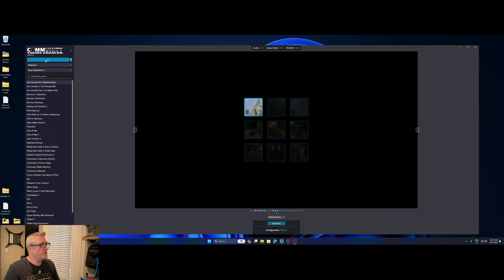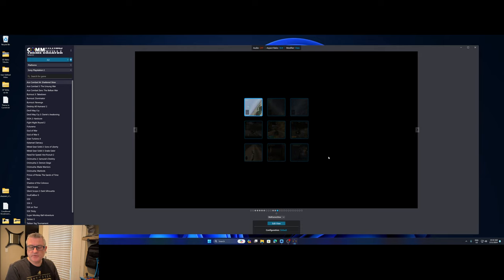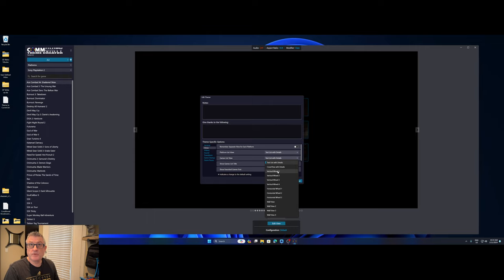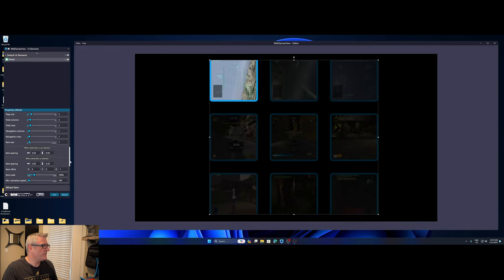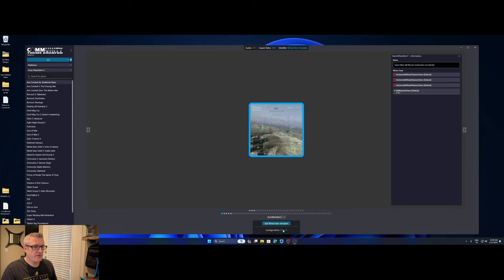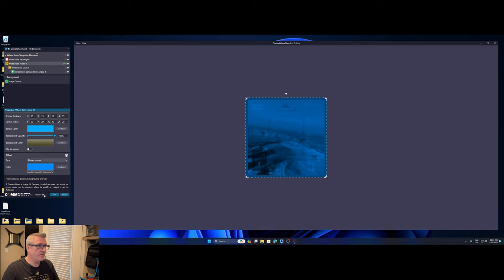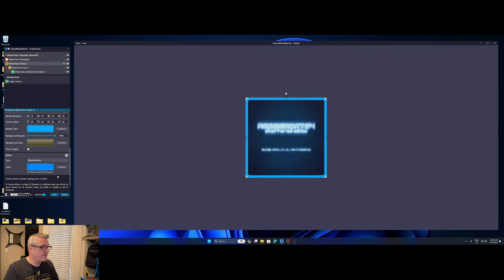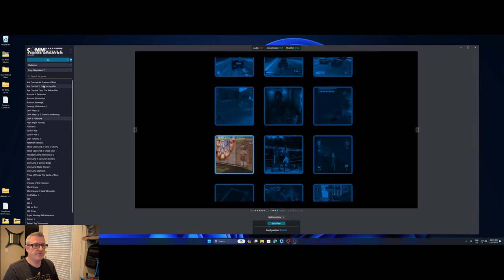3.2 in Progress - Huge Performance Fixes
The Theme Manager and Custom Image Renderer were two areas that caused app performance to become sluggish.